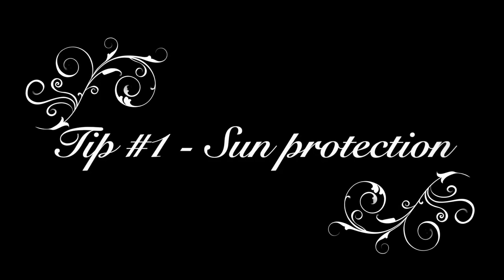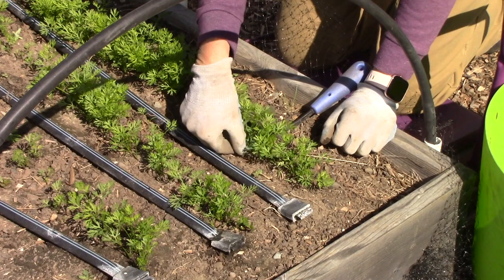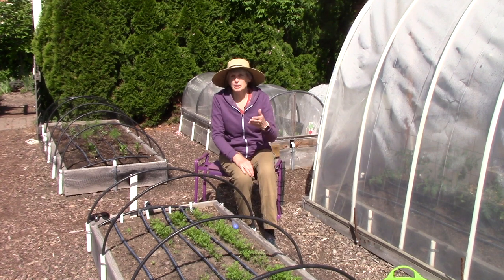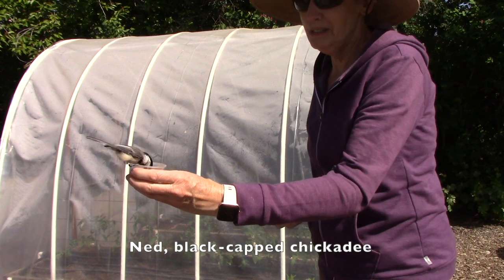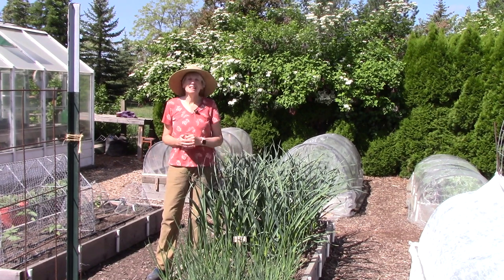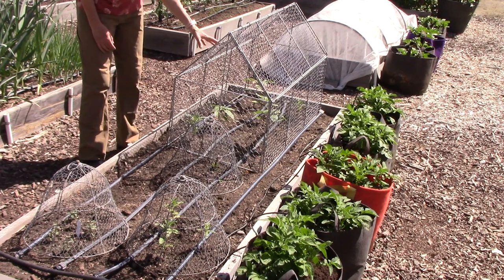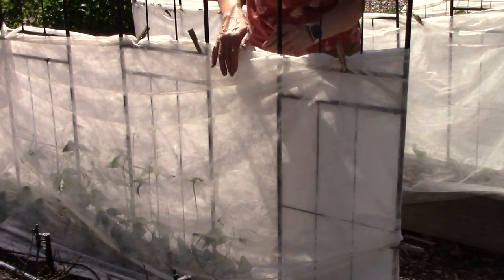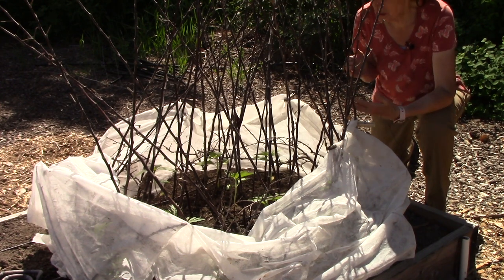Vegetable Garden Tips: Everyone Can Grow a Garden (2023) #2121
Garden writer Susan Mulvihill shares some of her top tips for successfully growing a vegetable garden while she takes care of some important tasks. These include thinning seedlings, monitoring your garden regularly, why weeding is so worth your time, mulching potato plants, and ways to keep birds away from your crops. From Susan's in the Garden, SusansintheGarden.com.

Susan's newest book, The Vegetable Garden Problem Solver Handbook, is available! You can order a signed copy of the book or Susan's previous book, The Vegetable Garden Pest Handbook, by sending her an email at .

1. Vegetable Garden Problem Solver Handbook
2. Vegetable Garden Pest Handbook